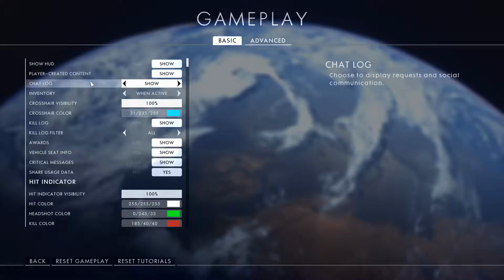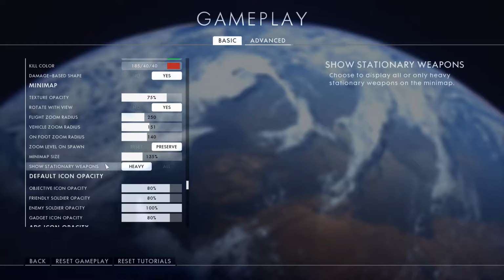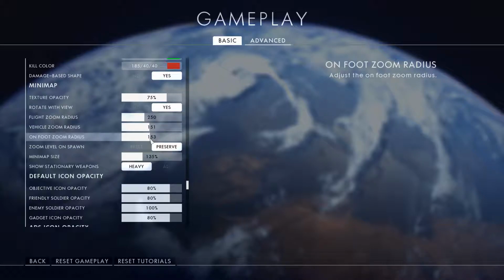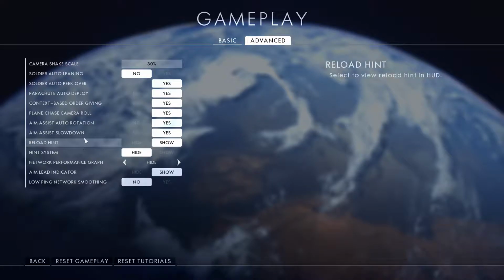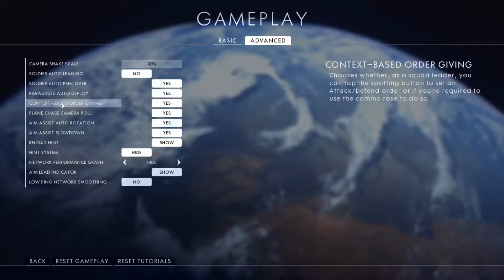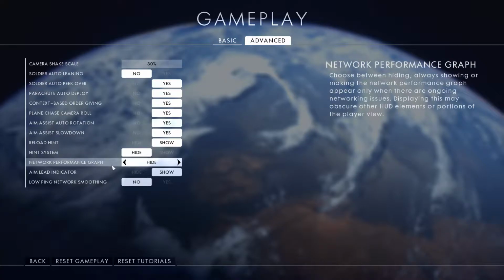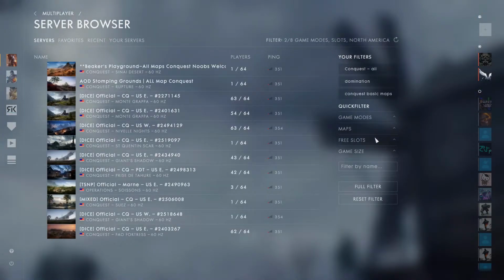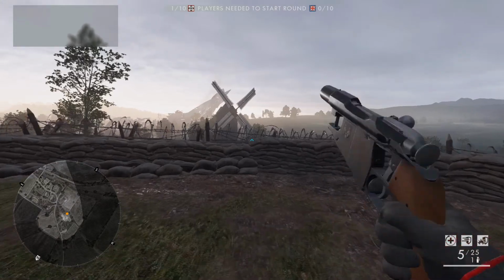my gameplay settings - Battlefield 1 settings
Going over my gameplay settings for Battlefield 1. Several of these settings can help a lot with success in game